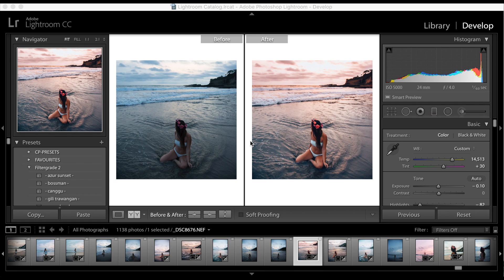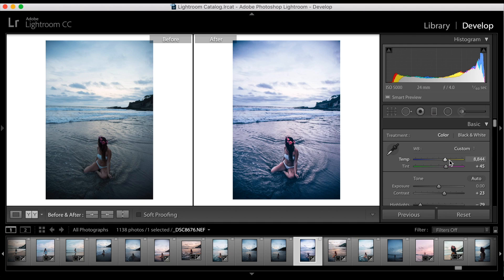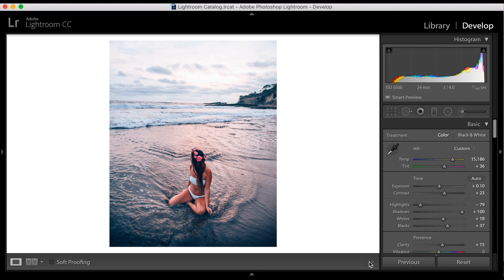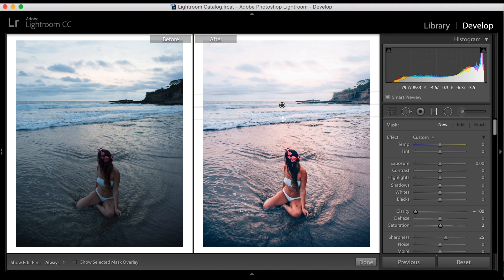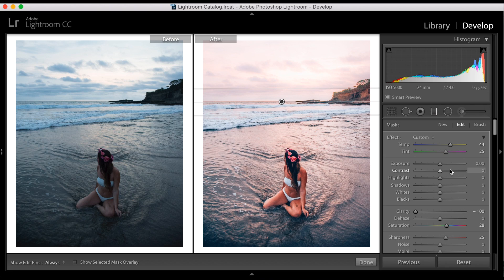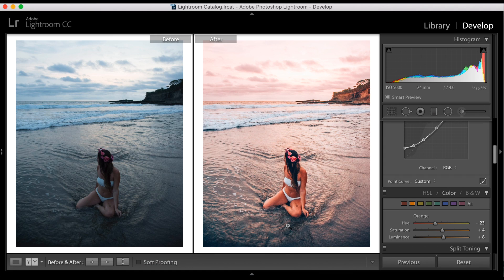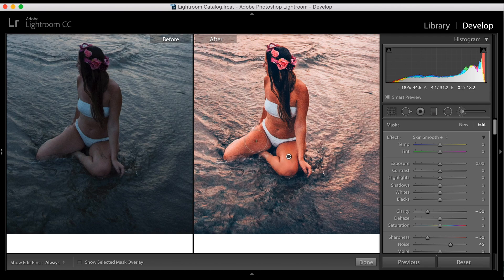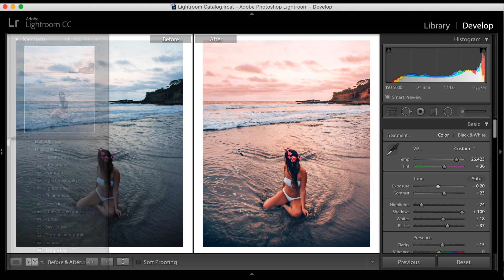HOW TO CREATE PINK + PURPLE SUNSETS | Lightroom Tutorial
During my wait in the Nicaragua Airport for 9 hours I put together a couple of tutorials for my presets for Lightroom that are now available (link is below!). Check out the website and let me know what you guys think! :)

*This picture was edited with my AZUR SUNSET preset from my BALI PRESET pack.